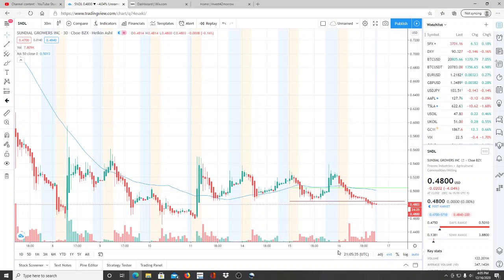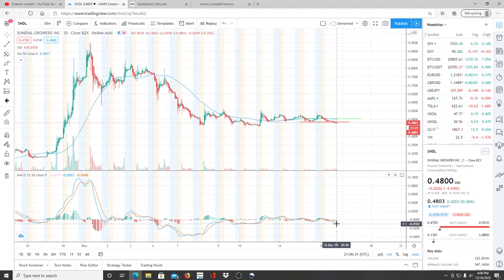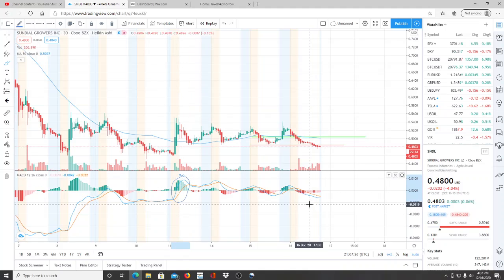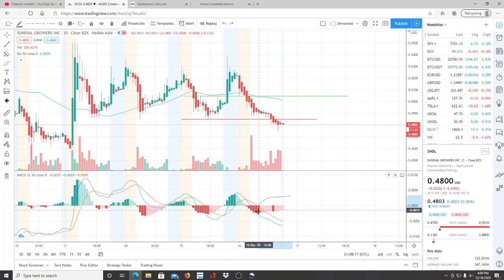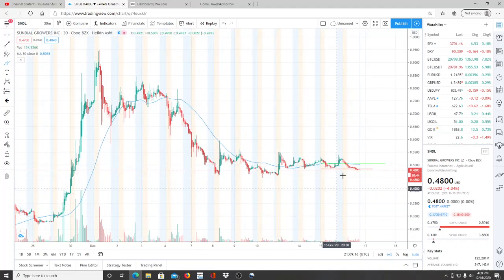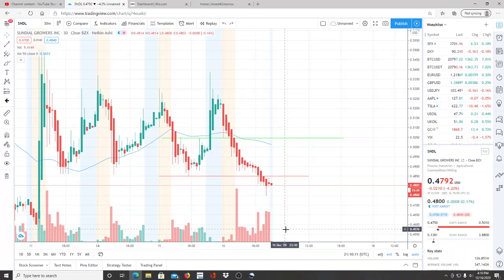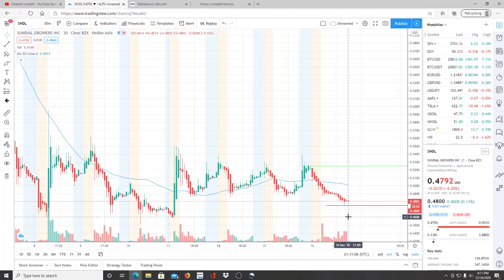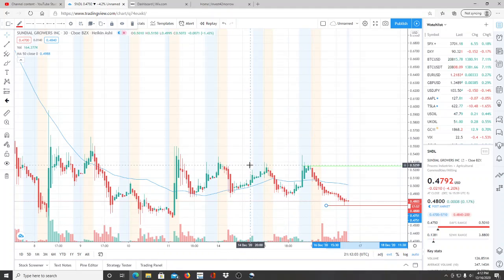SUNDIAL GROWERS INC SNDL STOCK CHART ANALYSIS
SUNDIAL GROWERS INC SNDL STOCK CHART ANALYSIS. SUNDIAL GROWERS INC SNDL STOCK CHART ANALYSIS. SUNDIAL GROWERS INC SNDL STOCK CHART ANALYSIS.